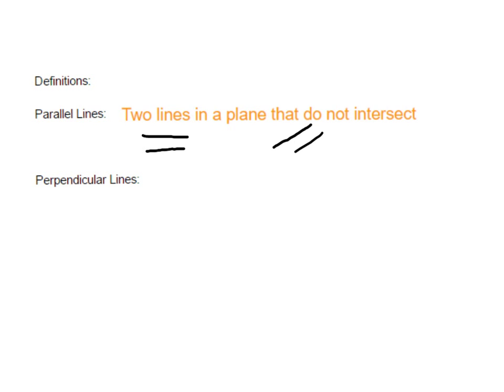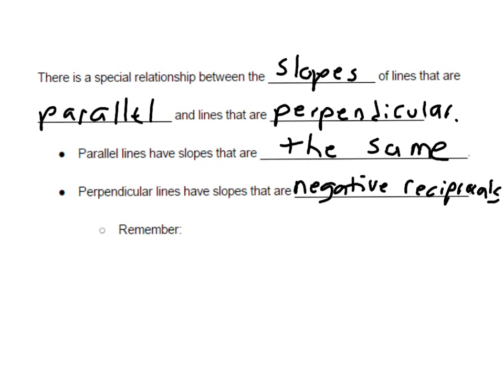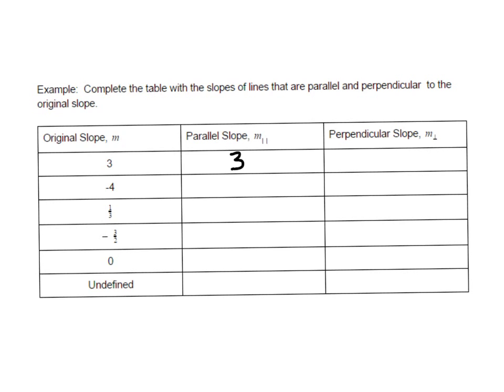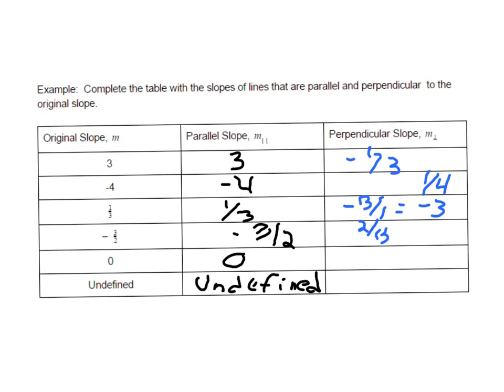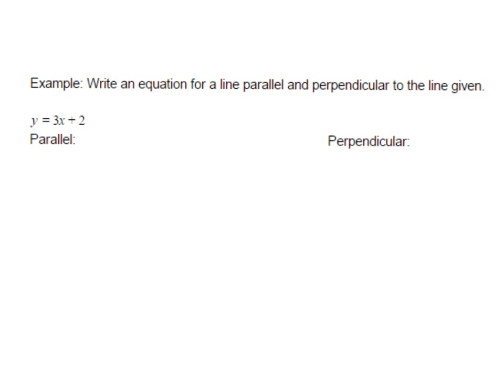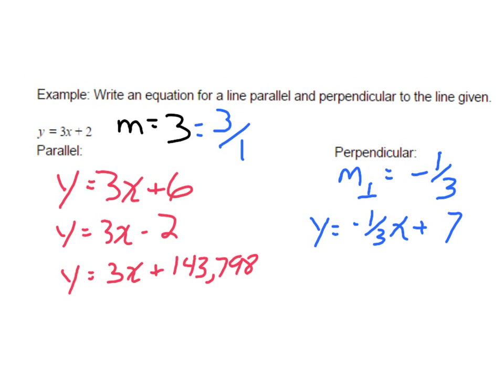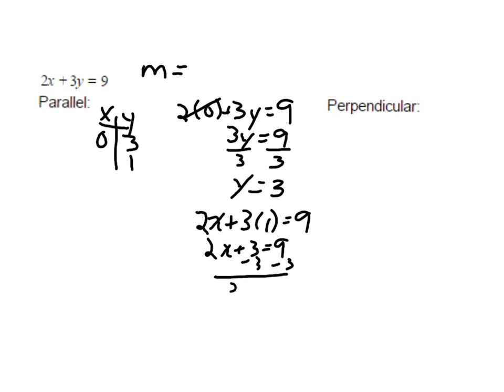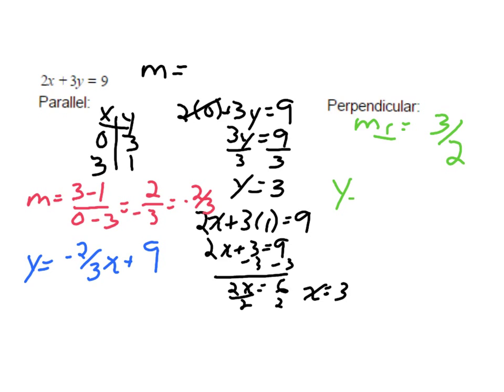slopes of Parallel and Perpendicular lines